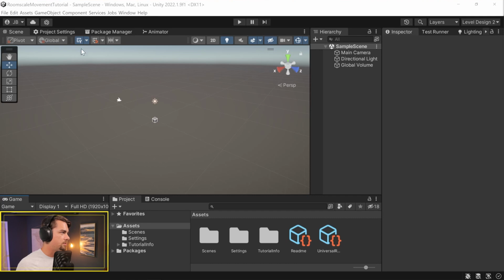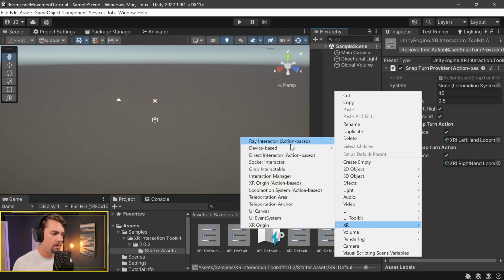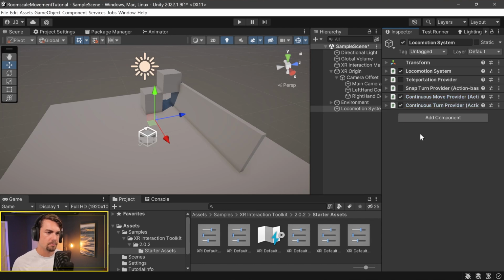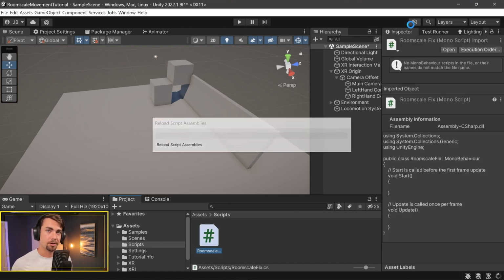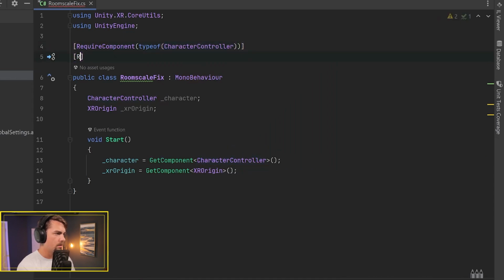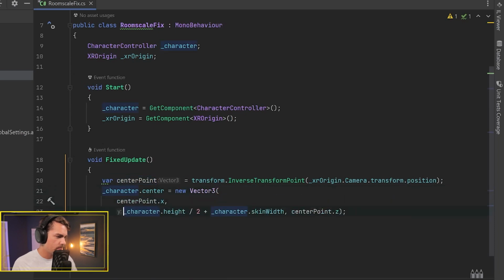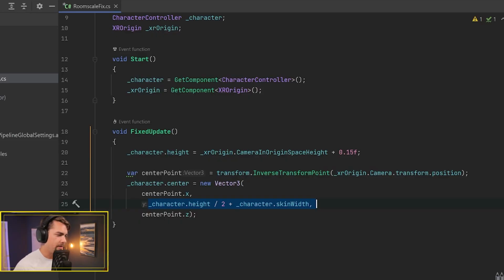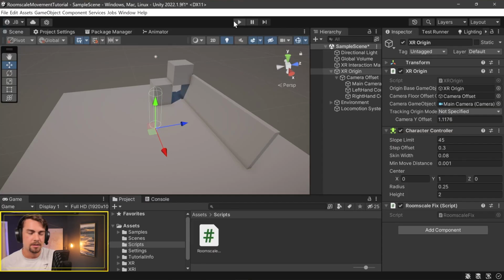How To Prevent Cheating in Your VR Game!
Would you happen to know how to prevent cheating in your VR game?! The XR Interaction Toolkit provides a very easy-to-set up locomotion system, BUT players can easily cheat by walking through walls. In this video, I'll show you how to prevent that from happening!